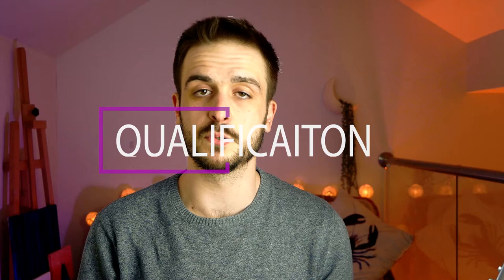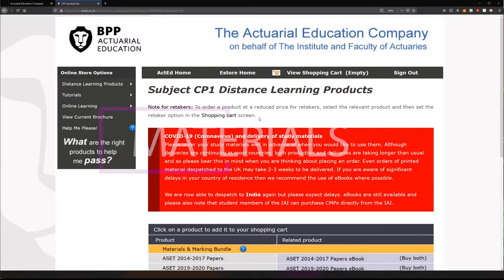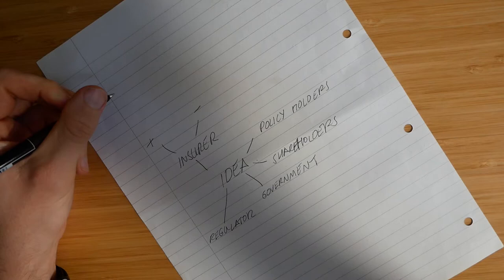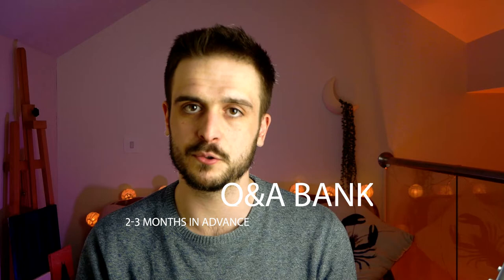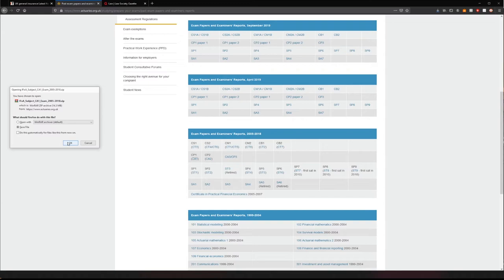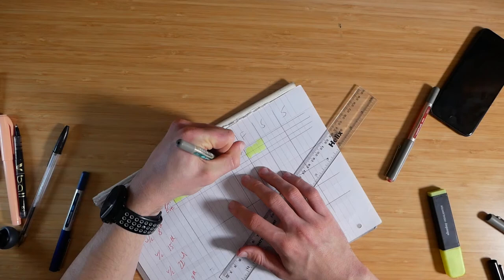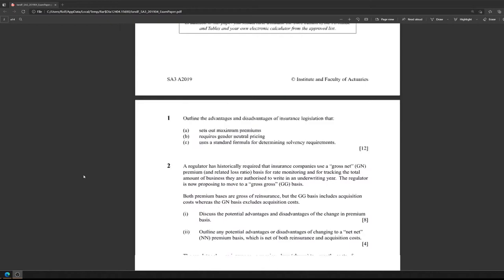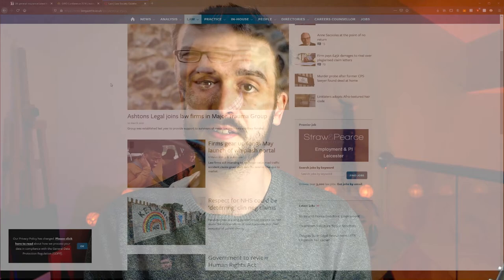How I Studied For Actuarial Exams (and passed every time)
In this video I share my experience and tips and tricks for passing every actuarial exam that I studied for

Timestamps:
00:00 Intro
00:42 Qualification Route
01:40 Materials to purchase
03:29 Study Timeline
07:01 Final month crunch
07:20 Fellowship Exam
09:27 Outro